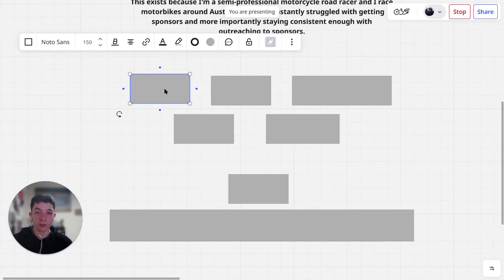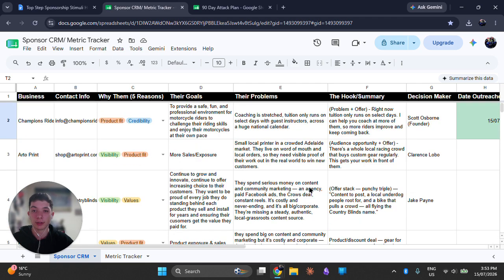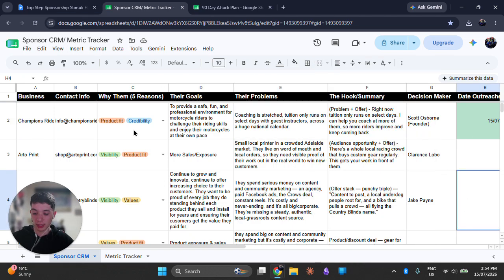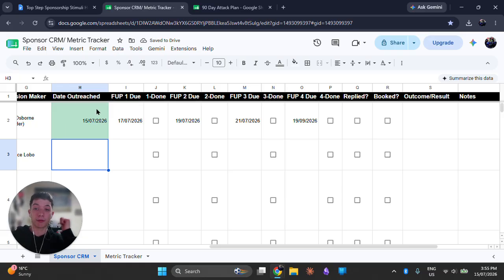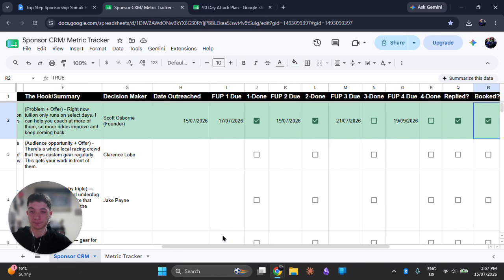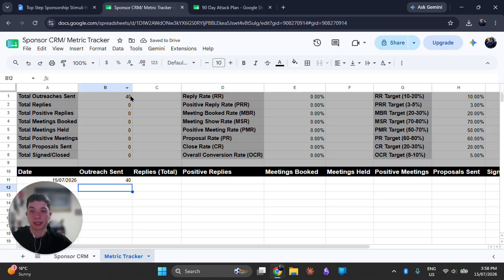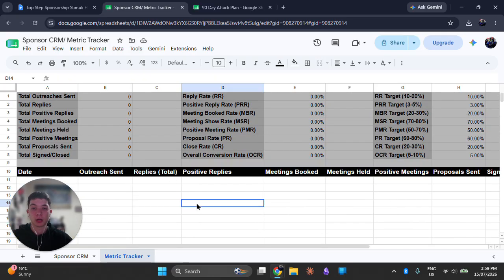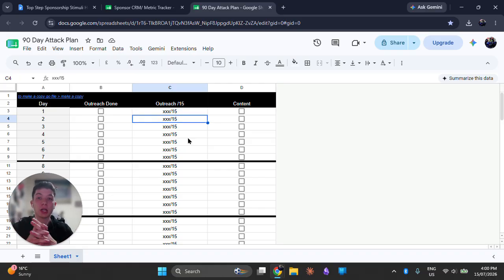Building My Sponsorship System From Scratch (Ep. 1)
If you’ve taken the time to look into my description…

Thank you! Seriously.

I hope each video I upload helps you in any way. I love putting my thoughts out there, and helping people.

If you’re interested in following my racing, go and I’ll see you there!

“It’s the possibility of having a dream come true that makes life interesting.”

Sam #51